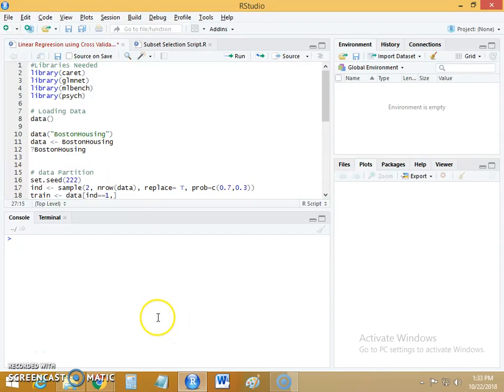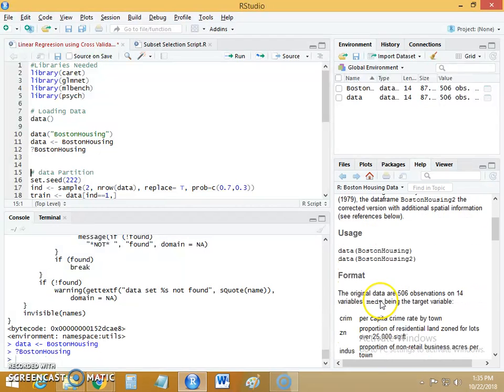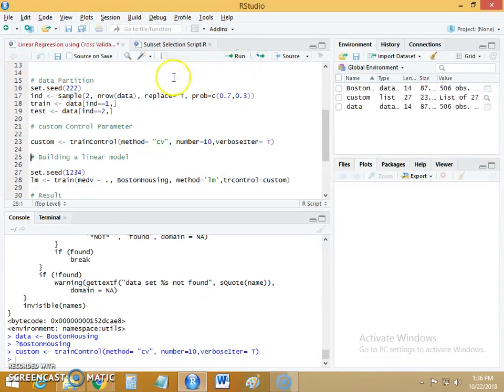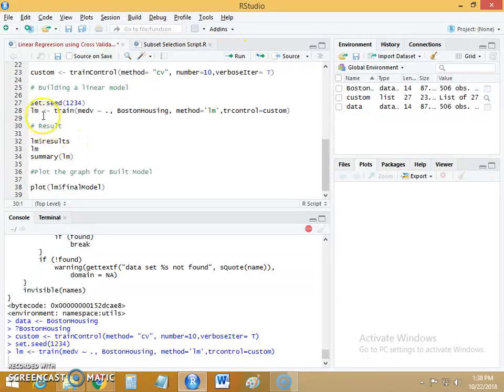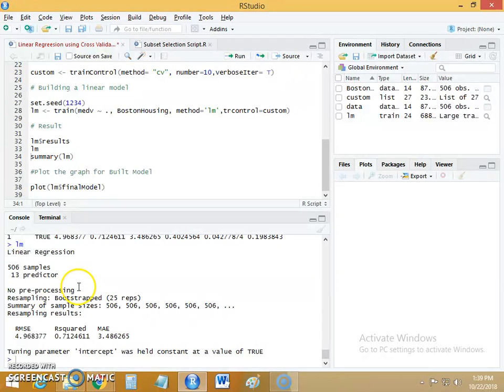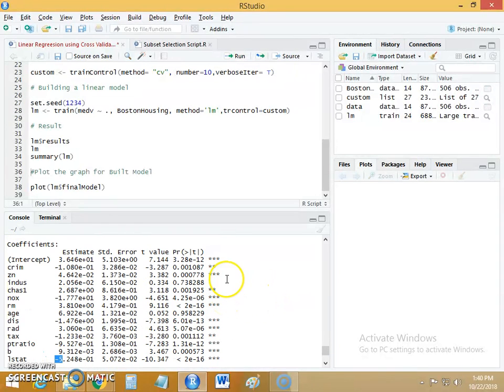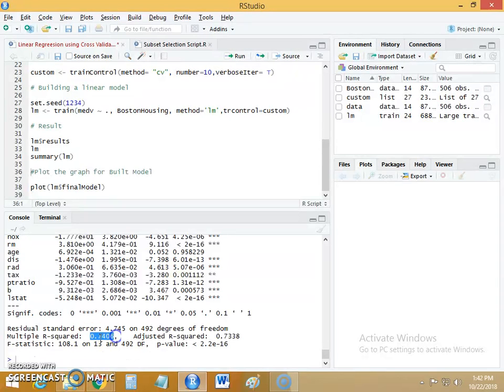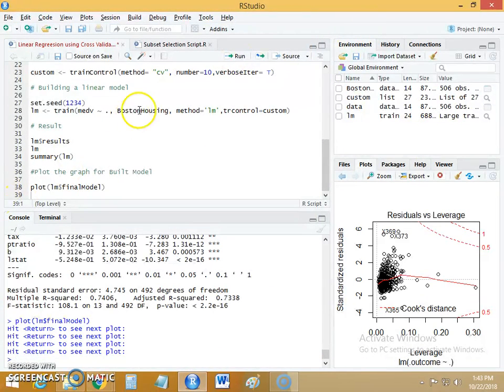Linear Regression Part 3